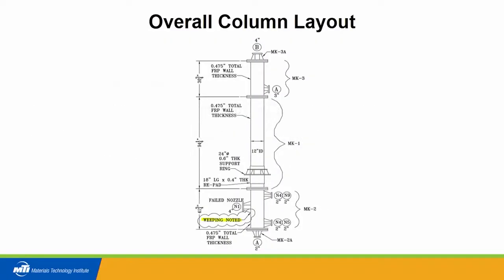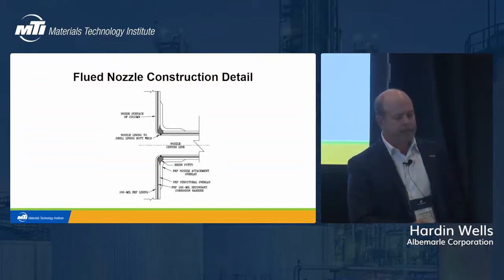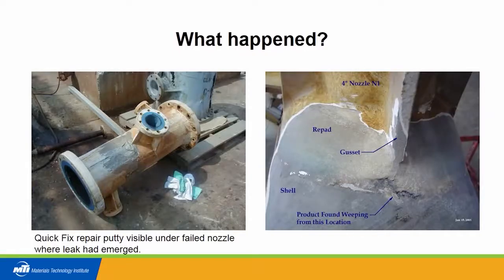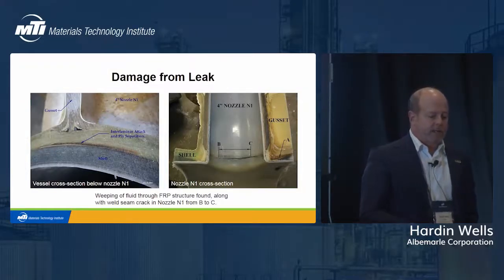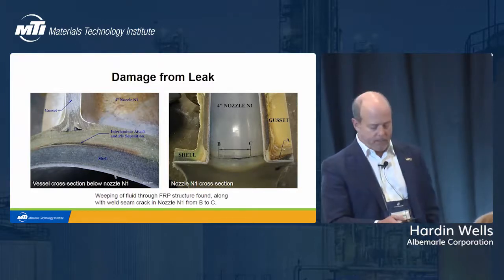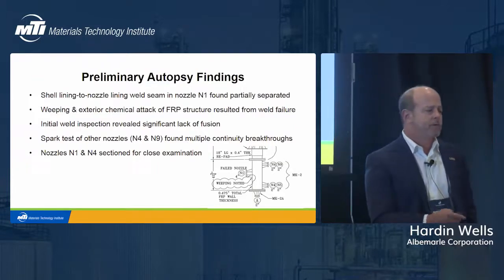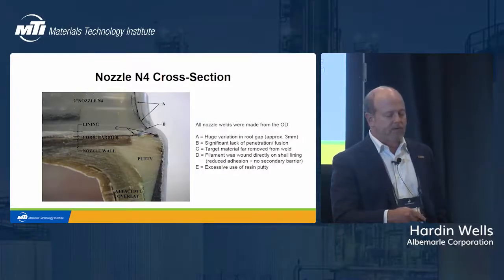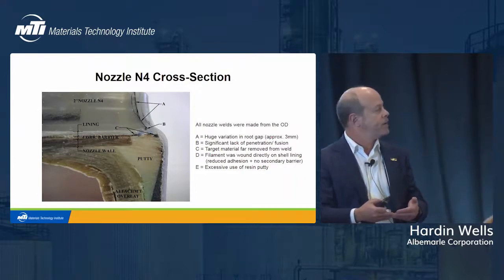Dual Laminates - Forensics on a Column Failure - Loss of Containment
Weeping of fluid through FRP structure found along with weld seem crack in nozzle. This clip from the Materials Technology Institute's Dual Laminate Training (November 2021) highlights a case study of a column nozzle failure.

Visual Findings: pronounced lack of fusion; no evidence of proper edge beveling of adjoining edges; substantial variation in joint fit-up, spark test targets located remotely from weld seam; carbon veil not provided over entirety of lining per specification; shell FRP overlay not provided with secondary corrosion barrier; worse yet, wetted filament was wound directly onto shell lining with no bed mats. for information on Dual Laminate and FRP training opportunities.